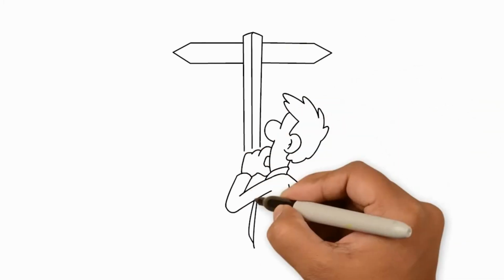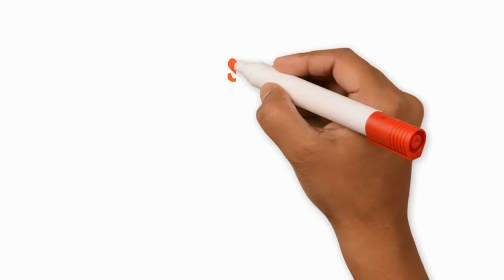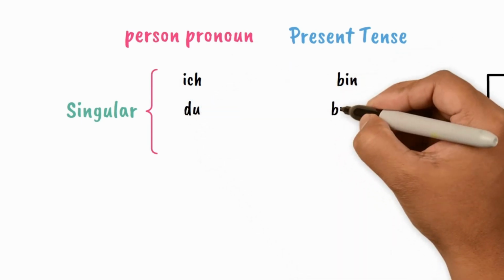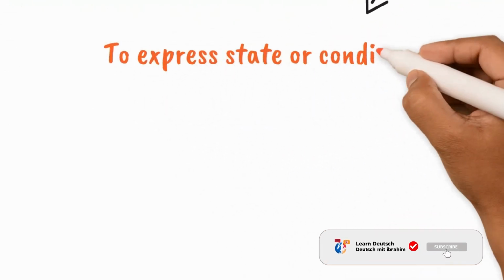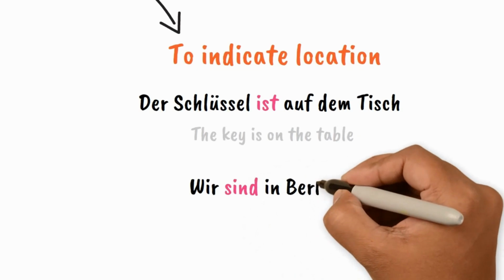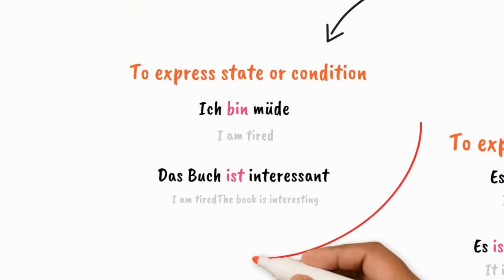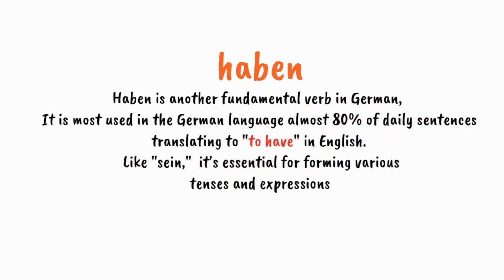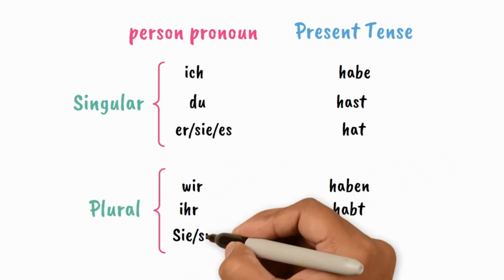How to use | haben - sein | in The German Language |A1|L11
In this video, we delve into the concept of "haben oder sein" in the German language, exploring the differences between the two verbs and how they are used in various contexts. Whether you're a beginner or an advanced learner of German, this ultimate guide will help you understand and master these fundamental concepts. Watch now to enhance your language skills and deepen your understanding of German grammar!
deutsch lernen durch hören
deutsche welle